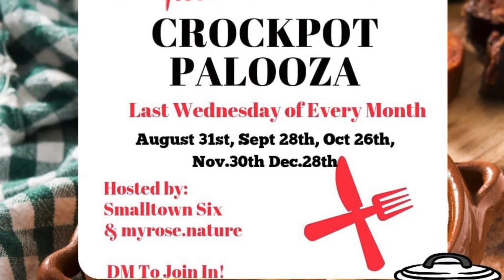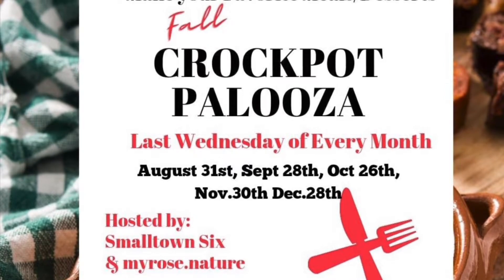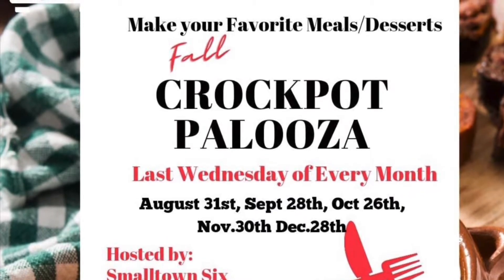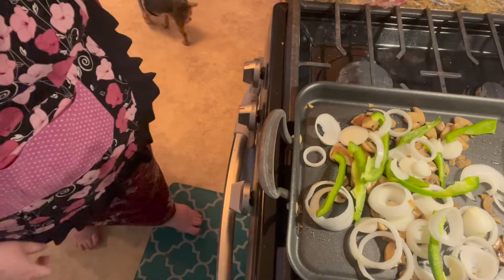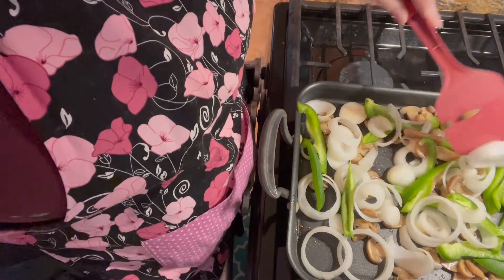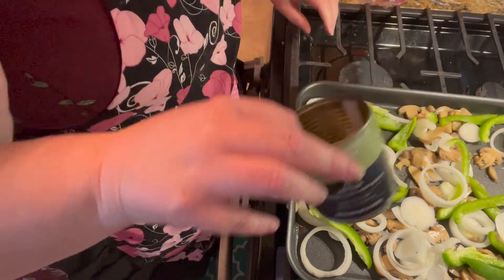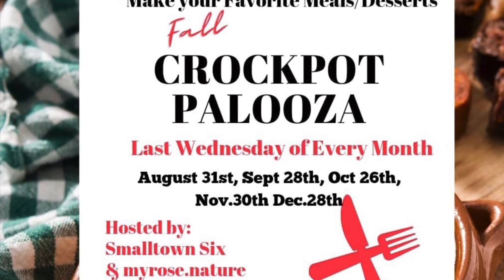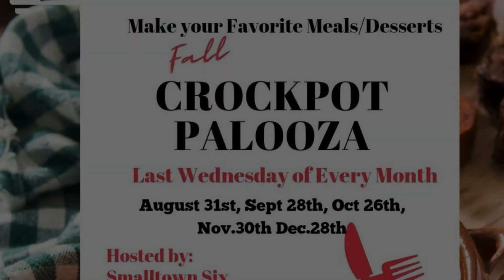Crockpot beef Sandwiches and apple slices Crockpot Palooza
Host @JessicaMyrose
0:00 Intro
0:42 Crockpot Beef Sandwichs
3:00 Crockpot apple Slices
Closer Look